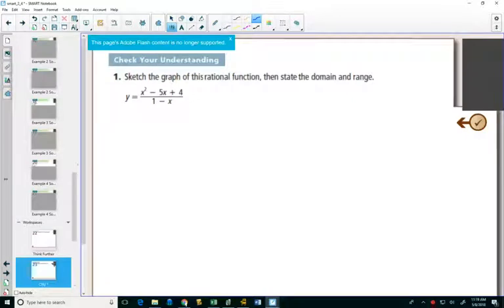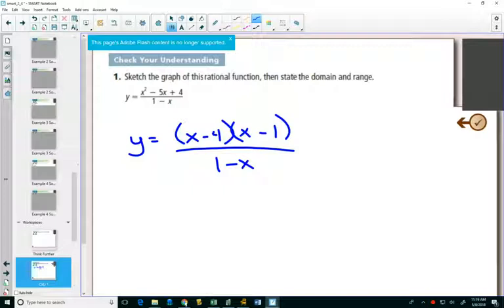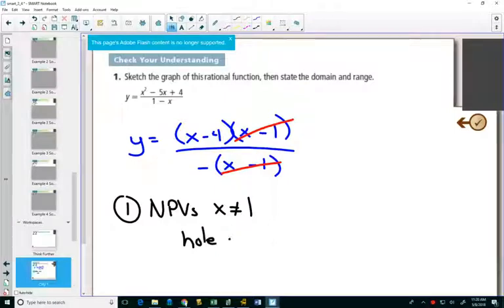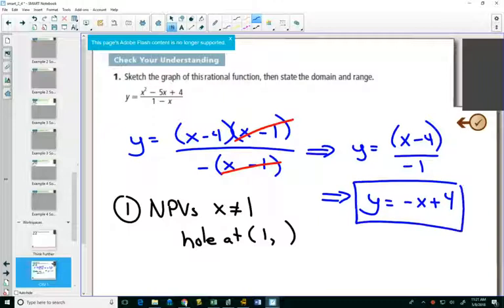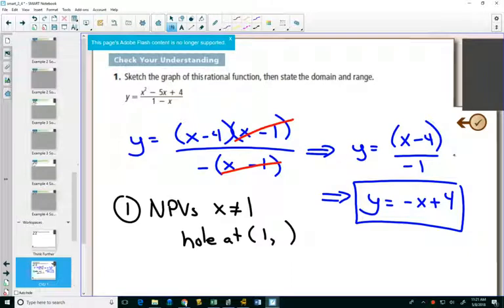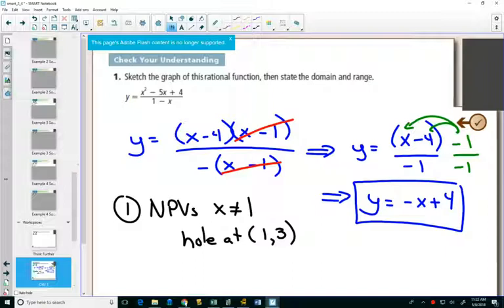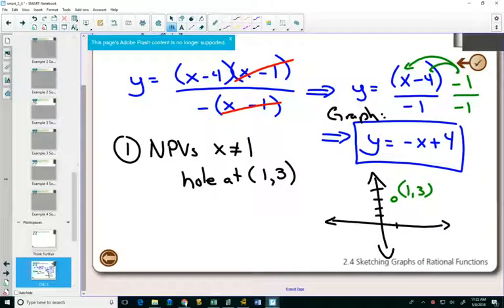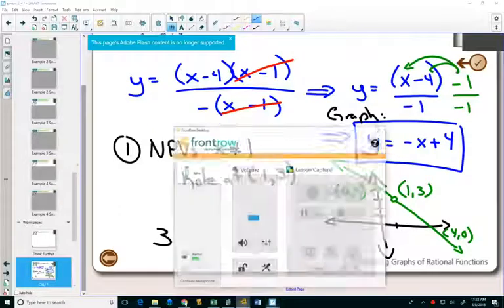40SP3 2 4 Example 1